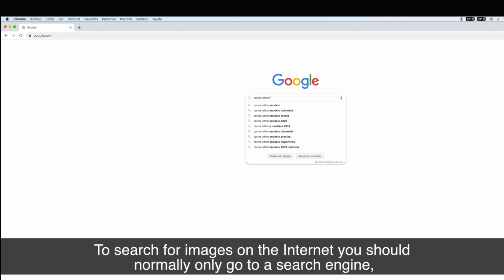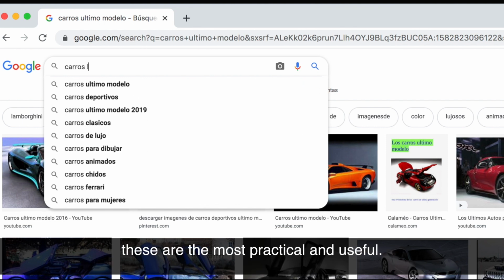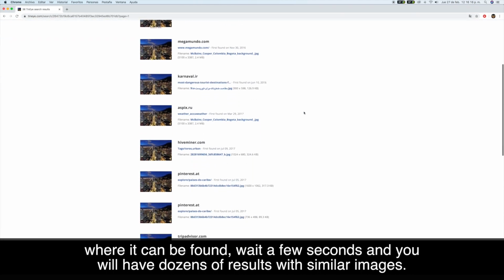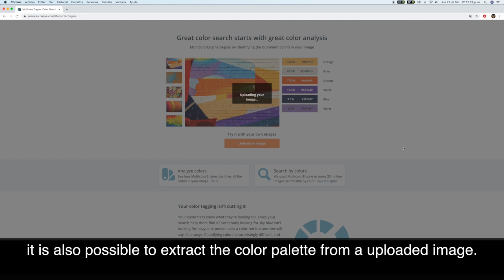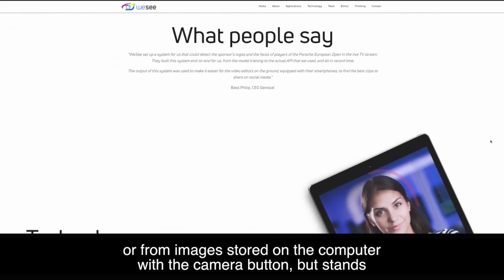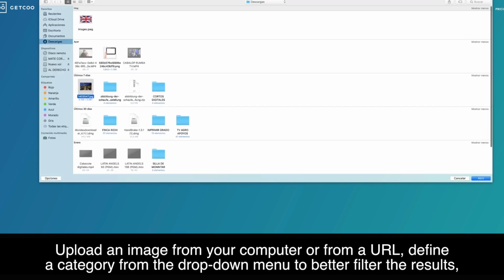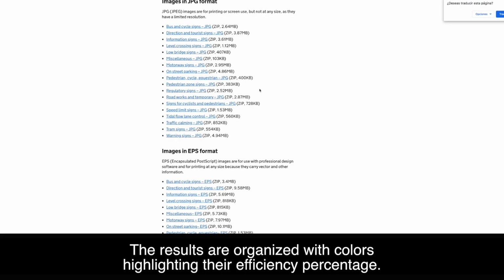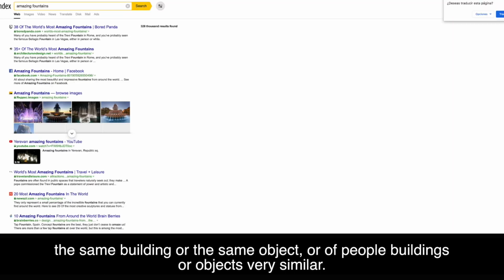Finders through images - HomeArtTv por Juan Gonzalo Angel